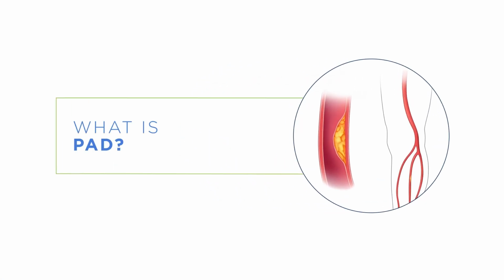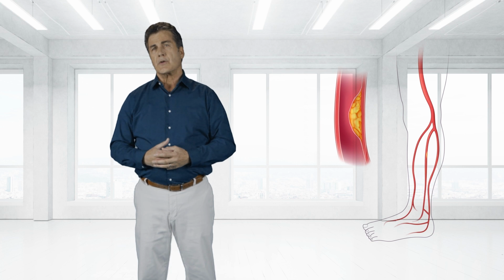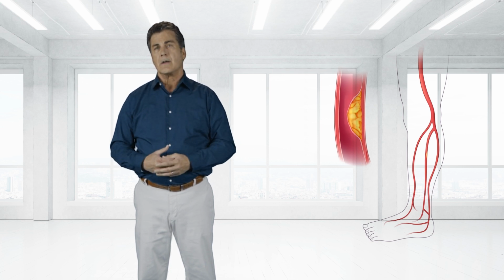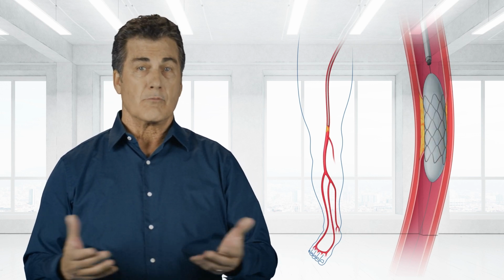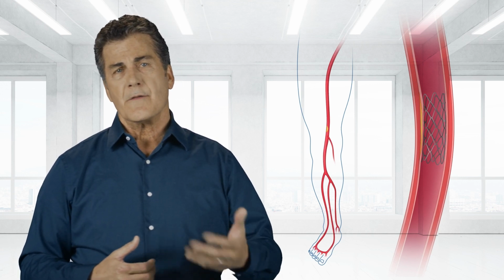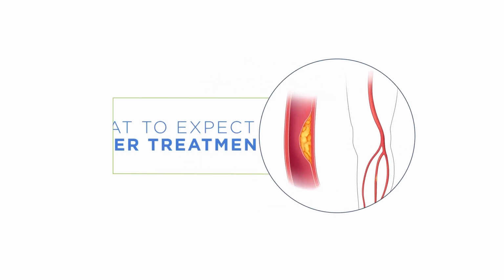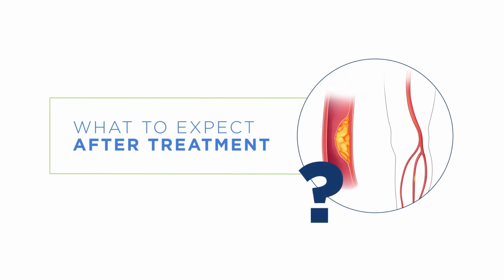Peripheral Arterial Disease Treatment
Peripheral arterial disease, or PAD, damages your arteries that deliver oxygenated blood from the heart throughout the body. Peripheral arterial disease causes important arteries in your extremities to narrow or clog. This most often results from a process called atherosclerosis. The plaque associated with atherosclerosis blocks blood flow and prevents oxygen from reaching tissue.

Some people experience pain or heaviness in their legs while walking, which prevents them from enjoying their lives and increases their risk of other illnesses. You may have peripheral arterial disease if you experience one or more of the following:

• Aching, burning or throbbing legs
• Leg pain and cramping
• Leg weakness, numbness and tingling
• Non-healing wounds or ulcers

If lifestyle changes aren’t enough to treat your PAD, you might benefit from minimally invasive endovascular treatment. In most cases, the interventional radiologist will make a small incision in your groin and using X-rays or other imaging will guide a thin catheter through your blood vessels to the occluded or narrowed artery. Depending on where the blockage location and how it looks, it may be treated with one or more endovascular techniques.

Angioplasty uses inflatable balloons to open narrowed arteries. During angioplasty, the vascular and interventional radiologist guides a catheter with a tiny balloon tip through the blood vessels into the blockage. The balloon is then inflated to widen the artery which restores blood flow.

Stenting may be required in conjunction with balloon angioplasty. The interventionist will place a stent, or a tiny mesh tube, inside the artery to help keep it open.

Atherectomy may also be utilized in situations where there is heavy build-up of plaque in order to debulk the plaque to optimize blood flow.

Thrombectomy can be beneficial a blood clot suddenly blocks blood flow to an extremity. Thrombectomy facilitates clot removal from the involved artery extracting or dissolving the clot.